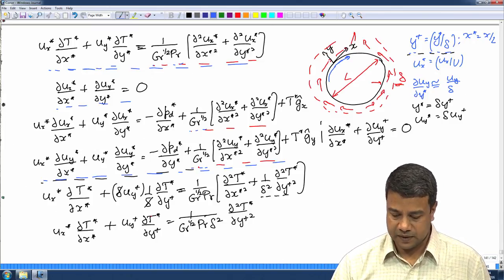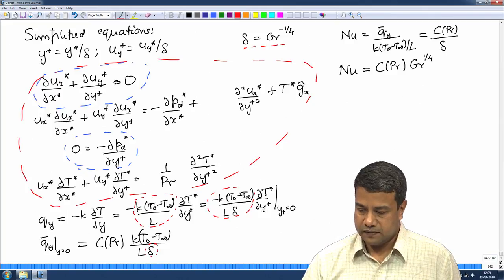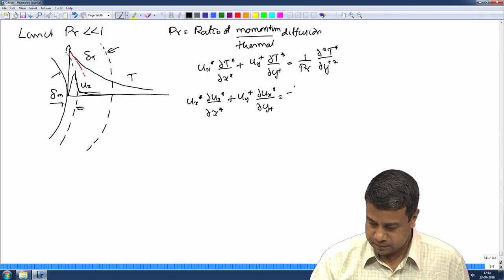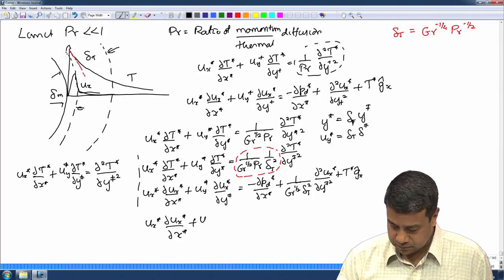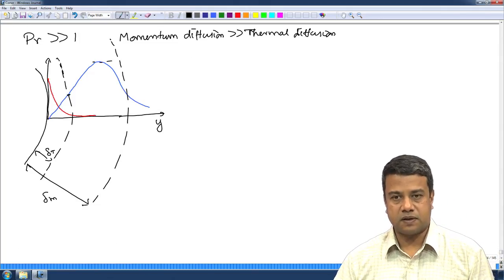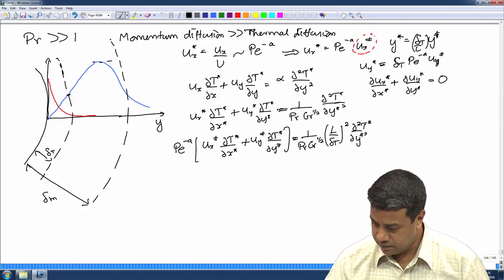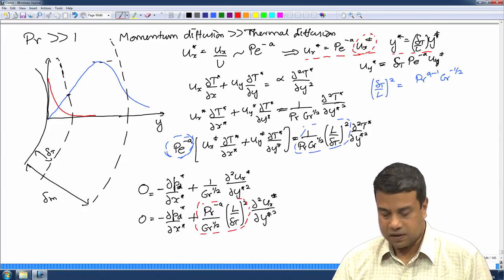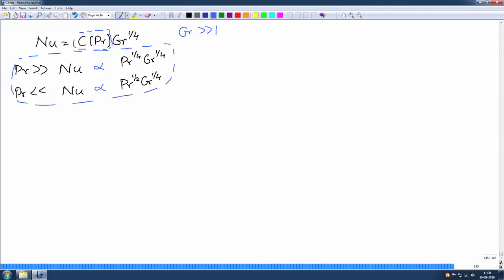Natural convection: Heat transfer correlations.